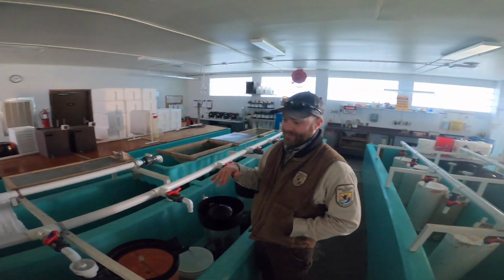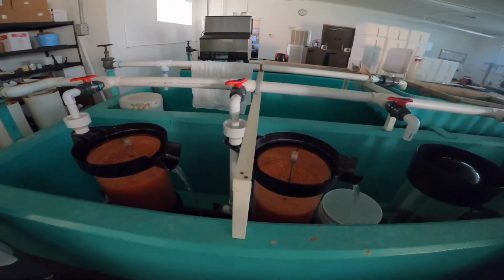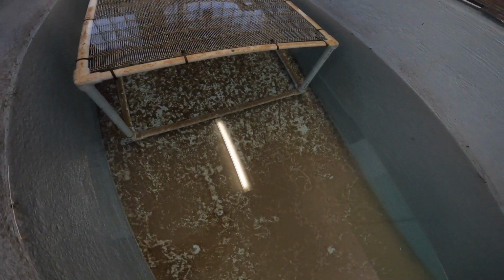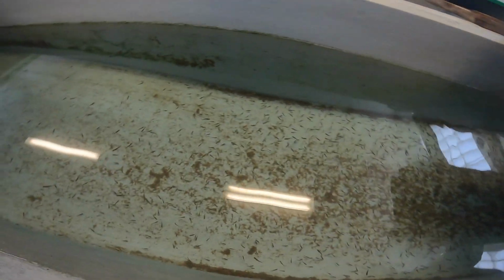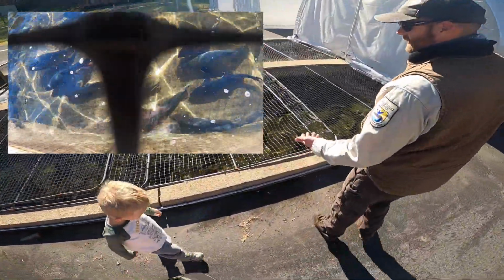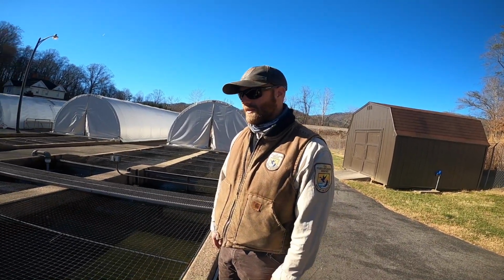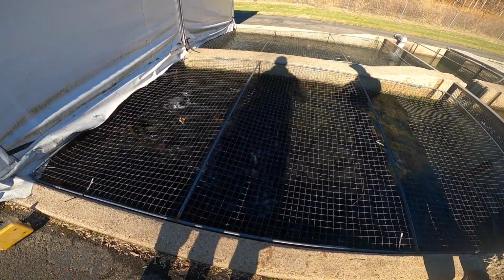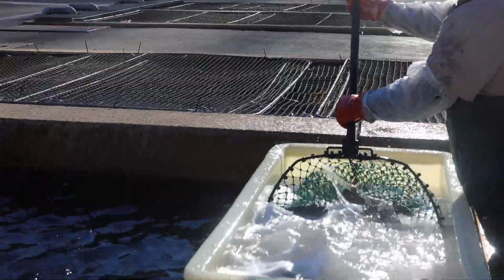Inside a fish hatchery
In this episode I take you inside a fish hatchery in Erwin Tn to learn about trout and the different stages of a trouts life.

Below is a list of gear that I use and recommend, thank you for your support.